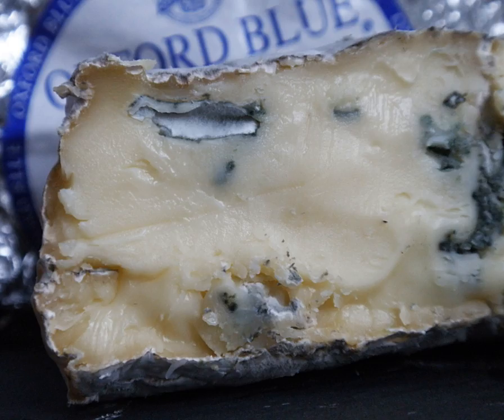Oxford Blue (cheese) | Wikipedia audio article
This is an audio version of the Wikipedia Article:
Oxford Blue (cheese)

00:00:22 1 Characteristics
00:01:03 2 History
00:02:04 3 See also

- Socrates

SUMMARY
Oxford Blue is a variety and brand of blue cheese produced in Burford, Oxfordshire, England. It is a soft and creamy cheese that has tangy, aromatic and spicy qualities. Oxford Blue was created by French baron Robert Pouget in 1995, and by 2013, around five tonnes were produced monthly.